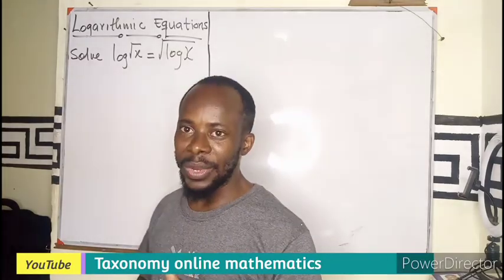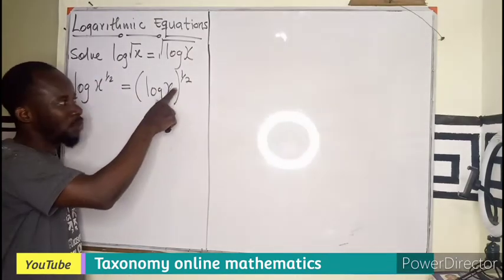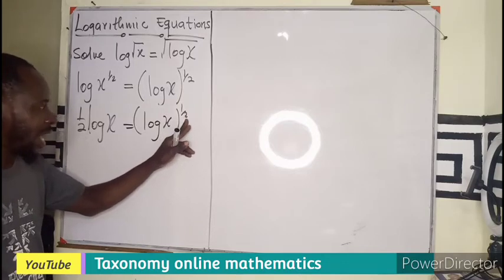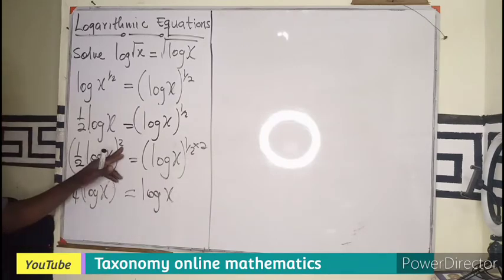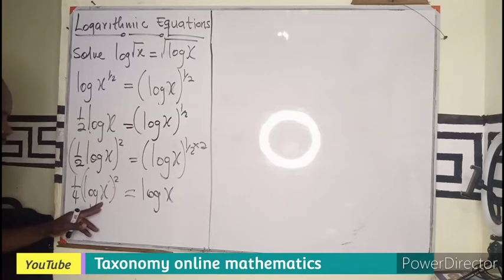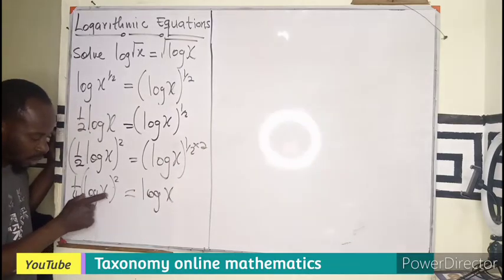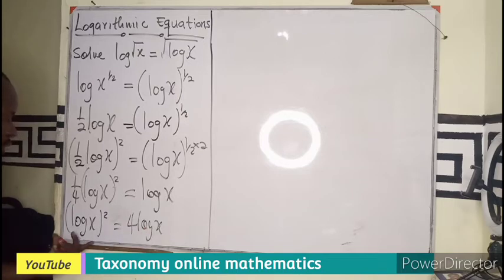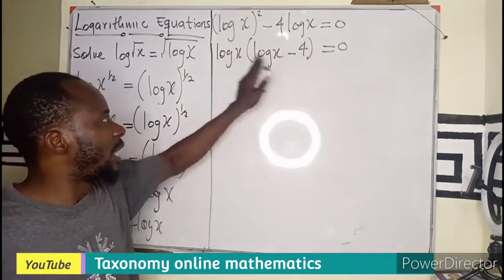Solve Log√x = √logx || Logarithmic equations involving square roots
How to solve logarithmic equations involving square roots.